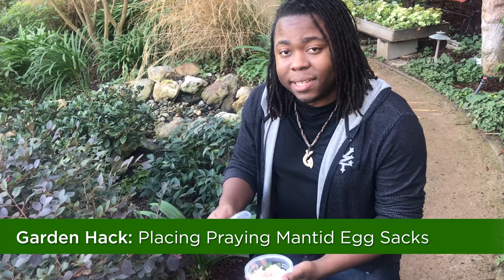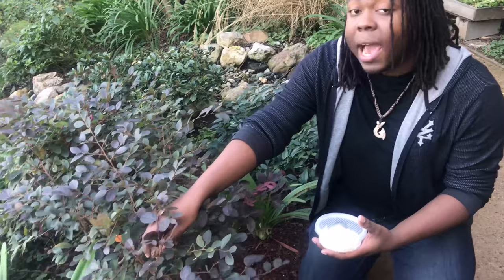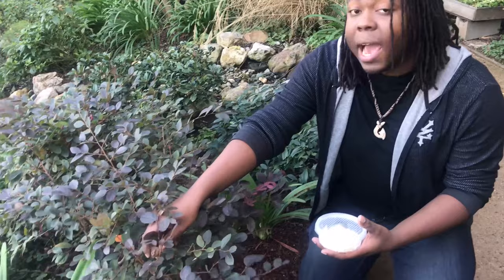The BEST TIP for Praying Mantises in the Garden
Beneficial Insect extraordinaire Joey demonstrates one of the techniques for placing Praying Mantid oothecas in the garden.